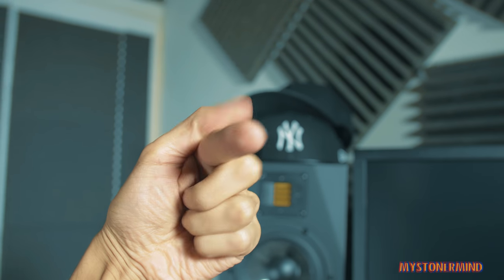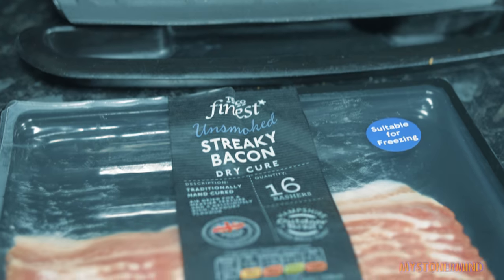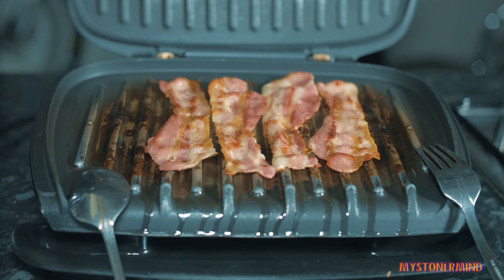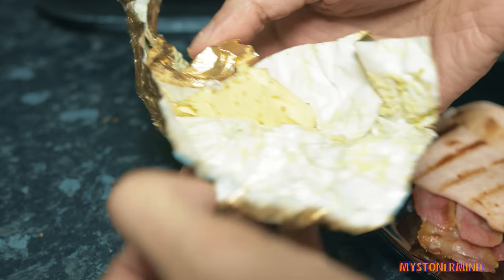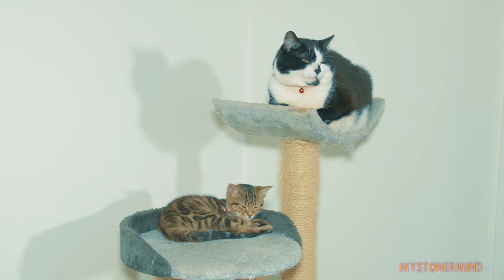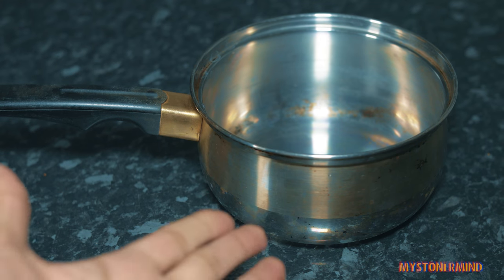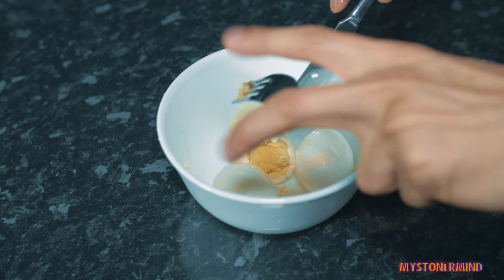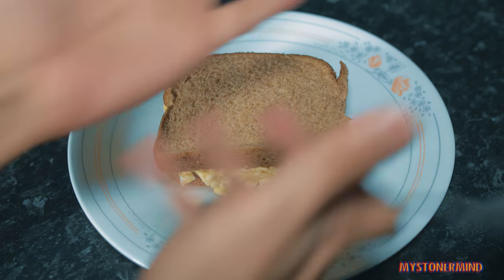Quick Cooking - Had The Munchies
When you have more important things to do than sit around a table eating and talking, make something quick and get back to work!